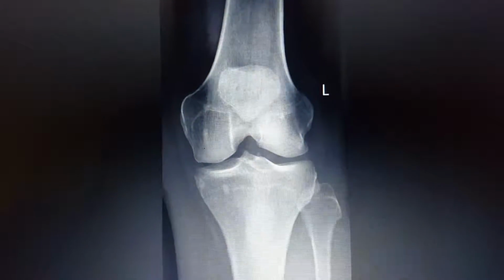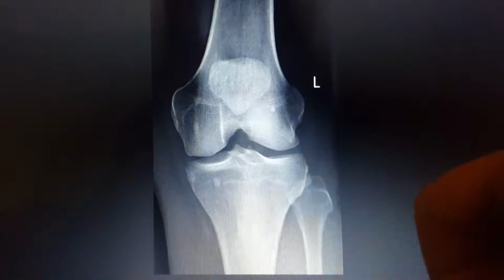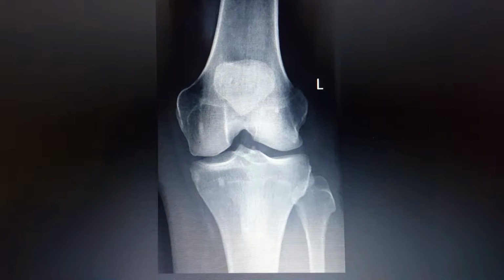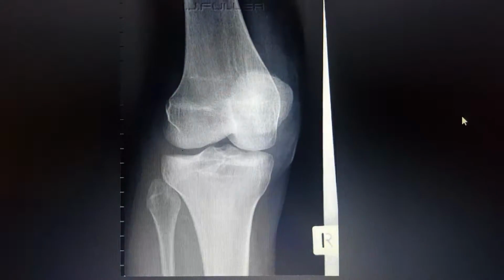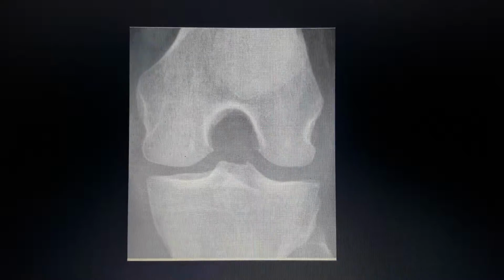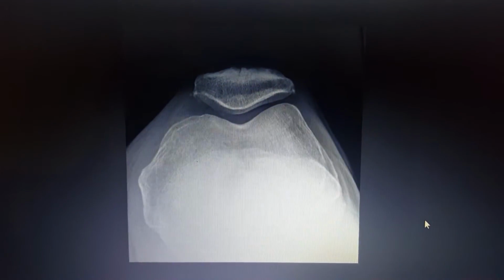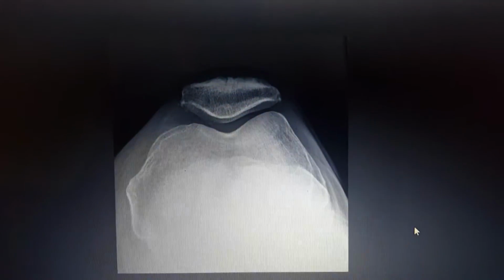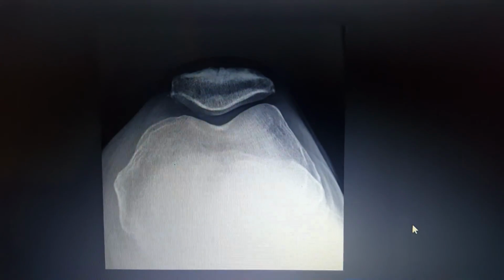SBCC 5 View Knee Criteria